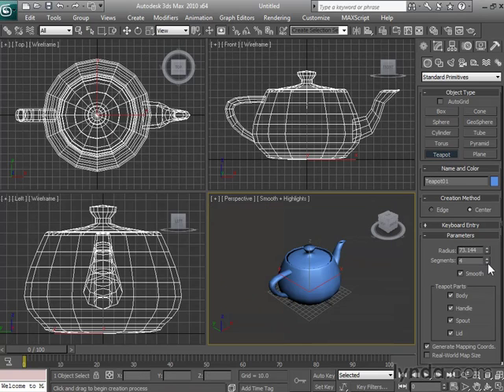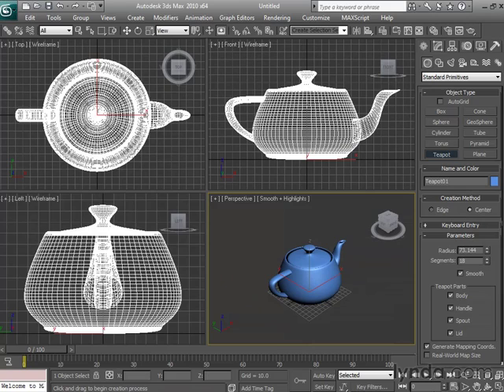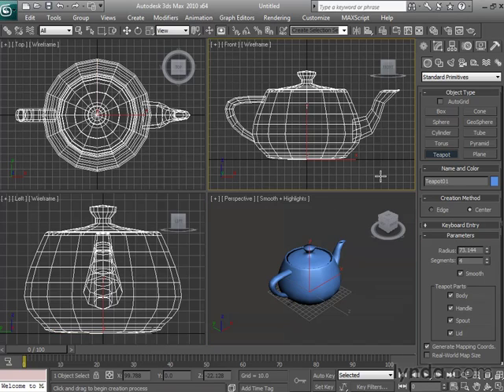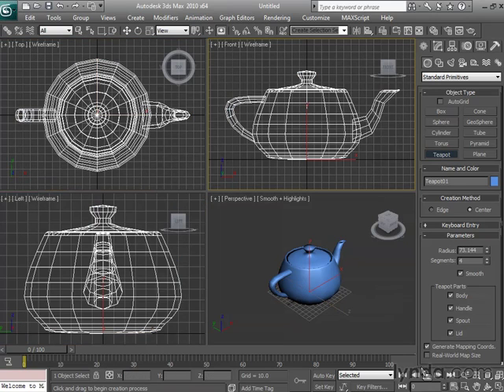Study 3DMax by Mr. Steve Nelle01 05 Improving your workflow